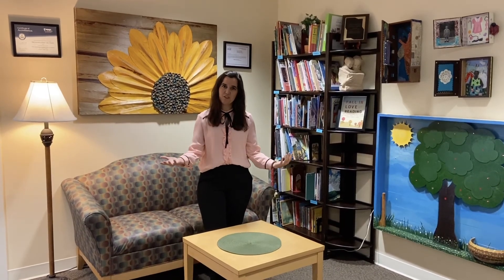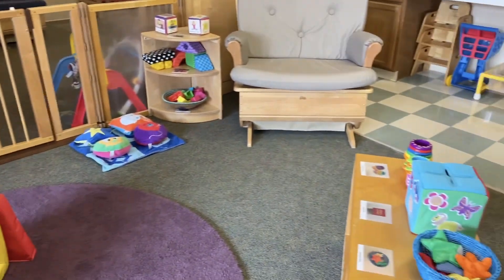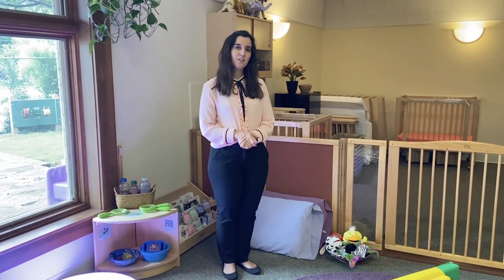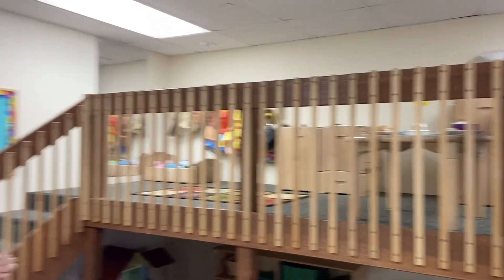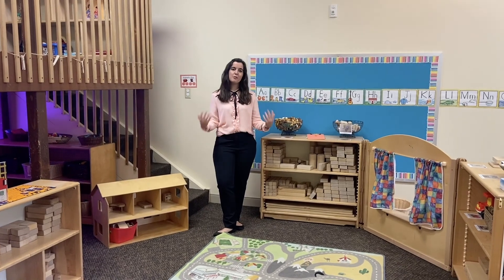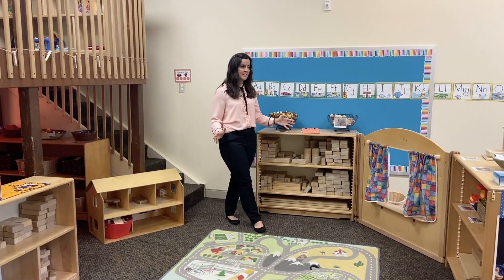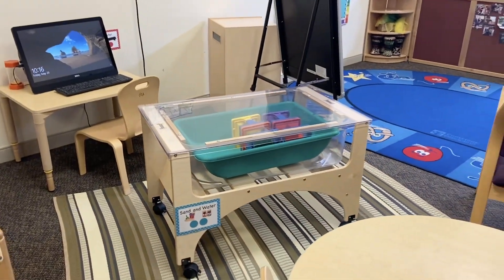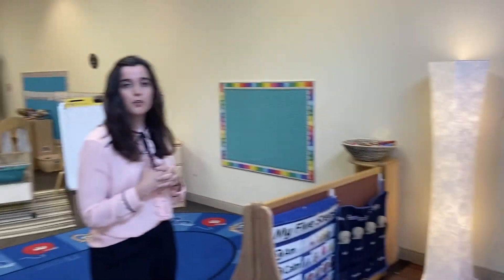Miami Valley Hospital Mini U Virtual Tour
Welcome to the MVH Mini U virtual tour! Enjoy as we take you through the center and share about our program, classrooms, and unique features.